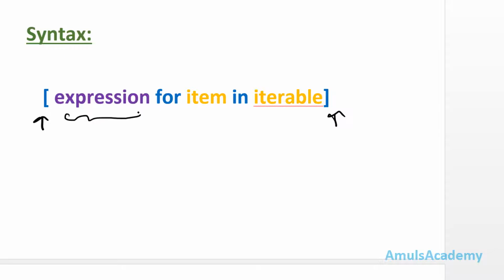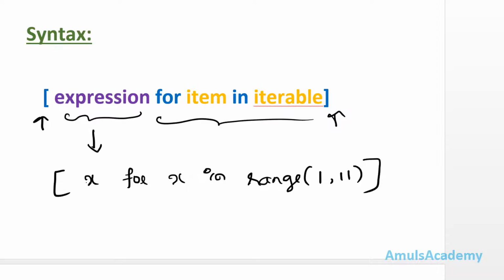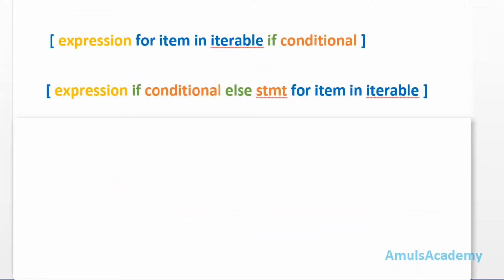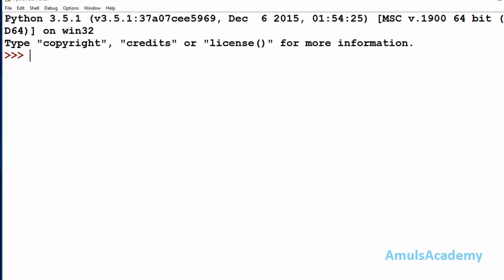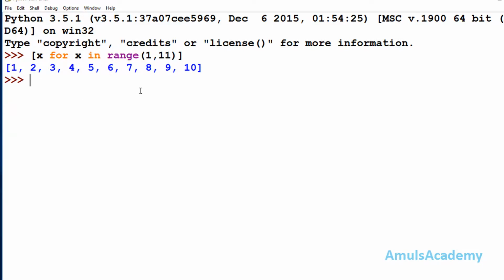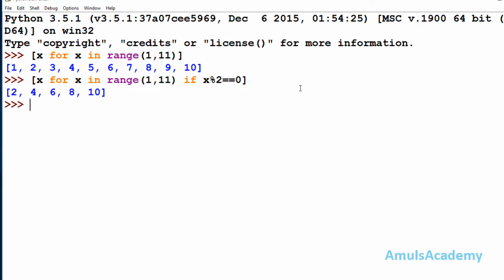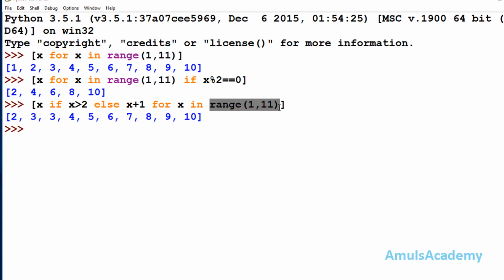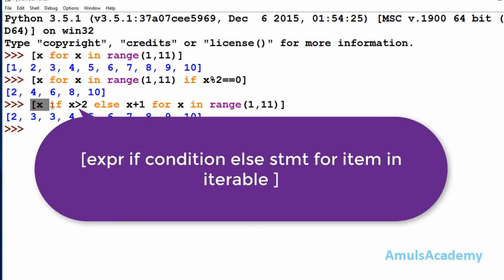Python Tutorial - List Comprehension Definition And Syntax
In this Python Programming video tutorial you will learn about List comprehension in detail with example.

List is nothing but “it is the group of different types of elements”.And there are different ways to create list in Python, but one of the easiest, fastest and elegant way is using list comprehension.

Here we will discuss about the definition as well as syntax with different example of list comprehension.